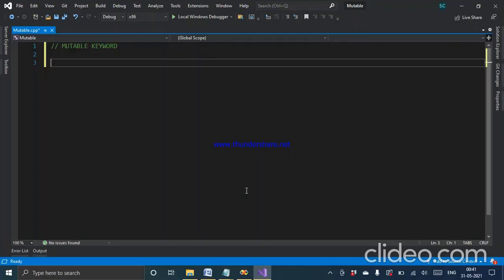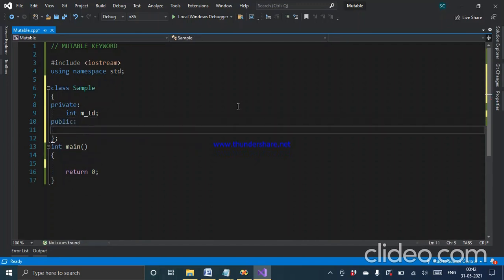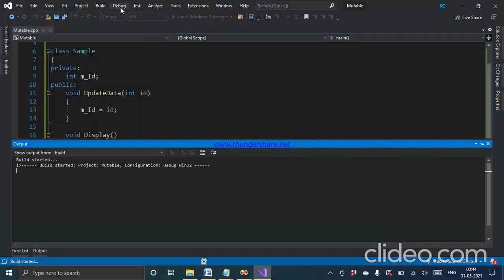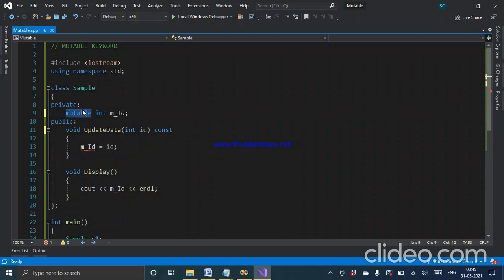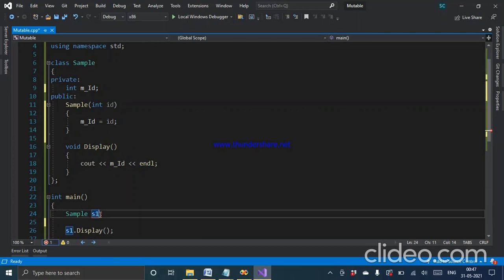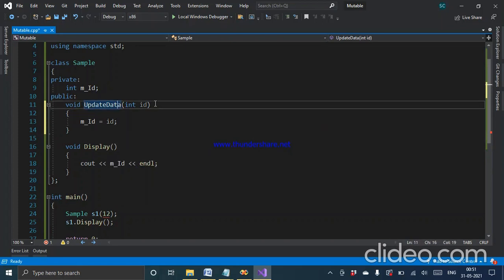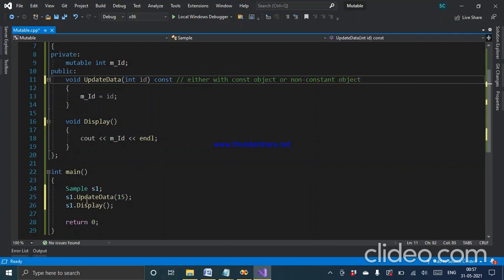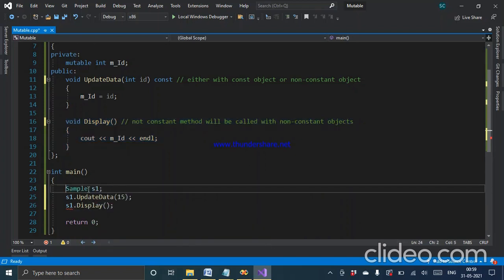Mutable Keyword C++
This video is regarding Mutable Keyword in C++,  Mutable Keyword helps you to modify the constant method data.